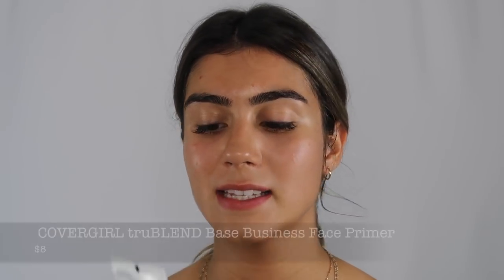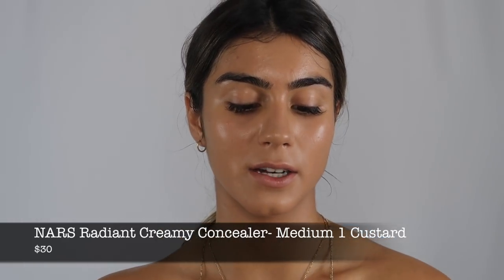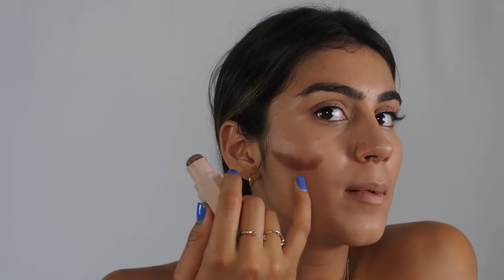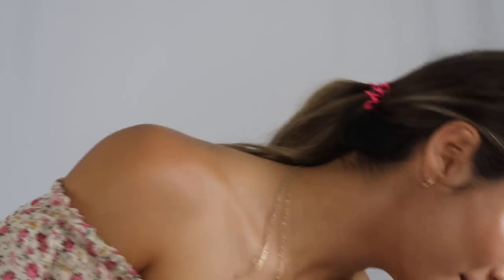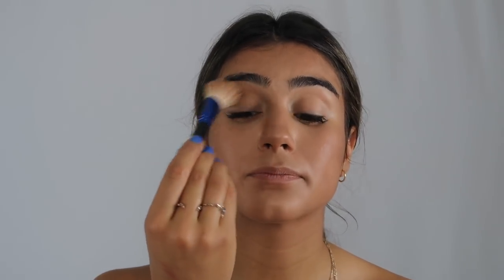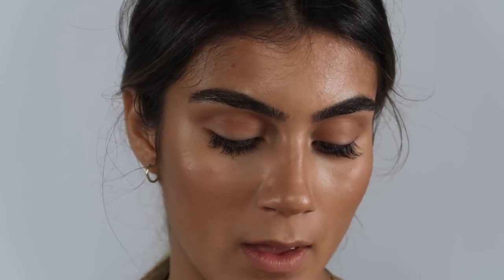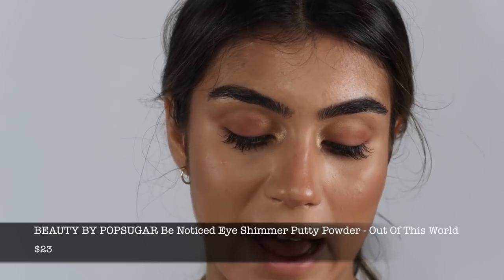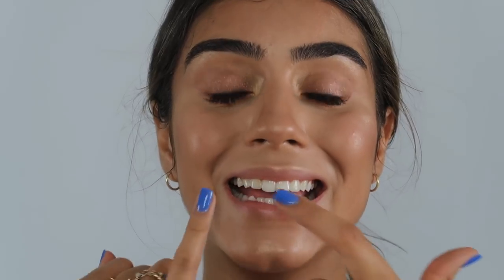GLOWY SUMMER MAKEUP TUTORIAL | CHLOE BARBU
Hope you guys enjoyed!!! Let me know what you guys would like to see more of!! Xoxo
Also, please ask me questions down below for a future Q&A!

Products I used:
COVERGIRL truBLEND Base Business Face Primer

IT COSMETICS Bye Bye Foundation Full Coverage Moisturizer with SPF 50+ Neautral Beige

NARS Radiant Creamy Concealer Medium 1 Custard

LAURA MERCIER Translucent Loose Setting Powder

COVERGIRL Vitalist Healthy Powder 725 Buff Beige

ABH Brow Wiz Dark Brown

ABH Clear Brow Gel

MAYBELLINE Master Chrome Highlighters Molten Gold and Molten Rose Gold

BEAUTY BY POPSUGAR Eye Shimmer Putty Powder Be Noticed

BECCA Shimmering Skin Perfector Pressed Highlighter Vanilla Quartz

BENEFIT GALifornia Blush

BENEFIT Melted Matte Liquid Lipstick Holy Chic!